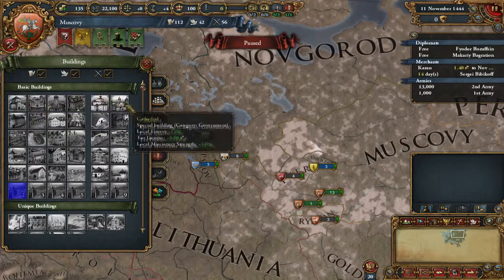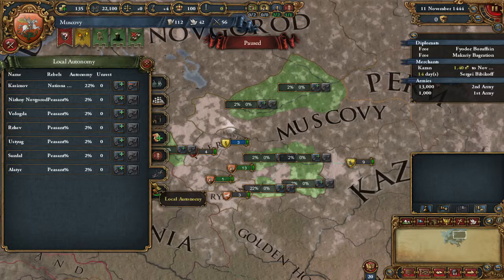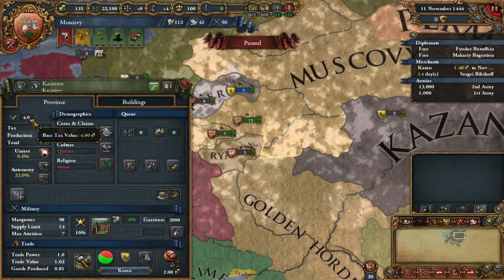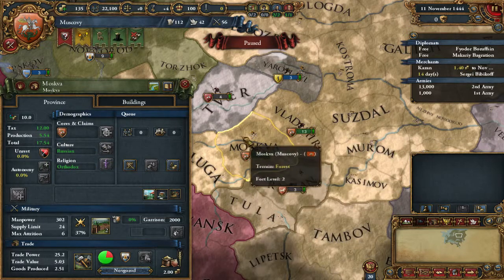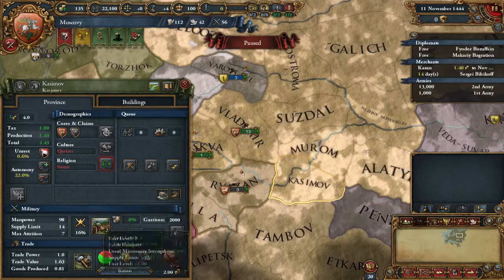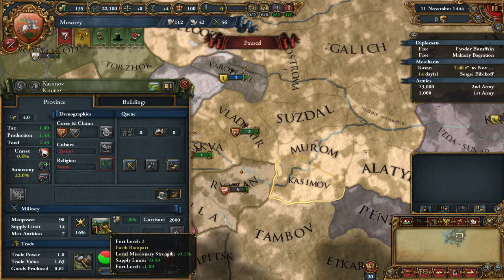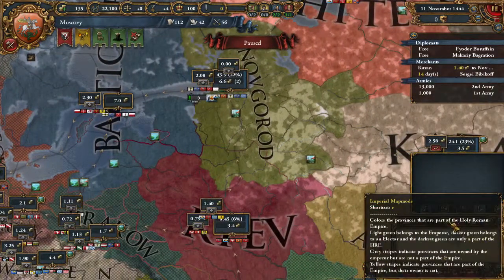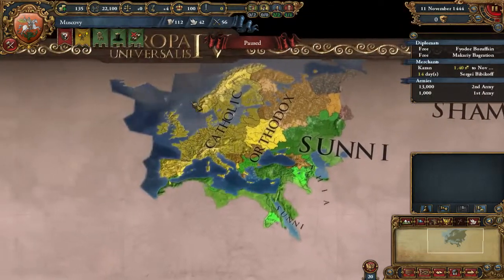Europa Universalis 4 Tutorial - Interface #3